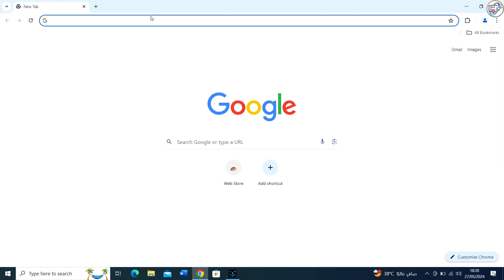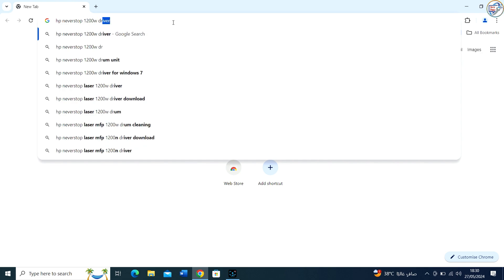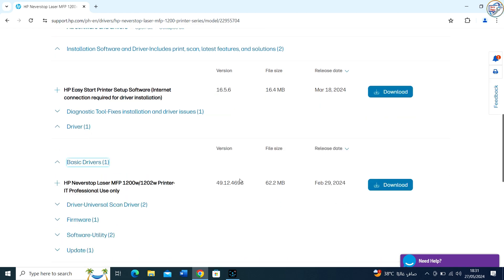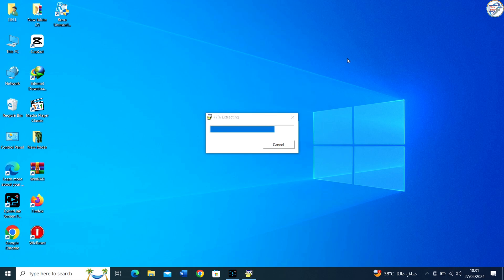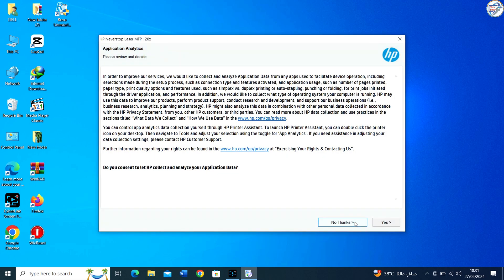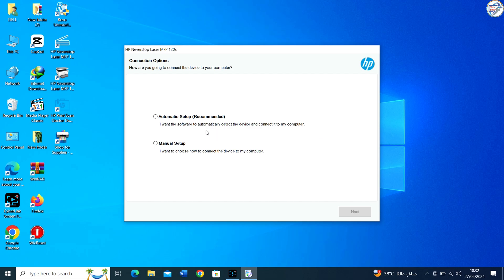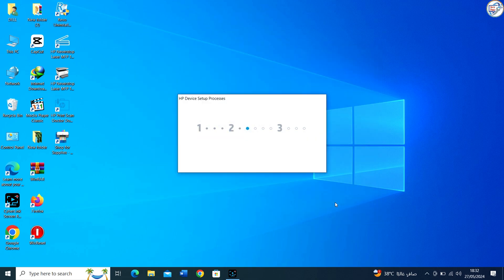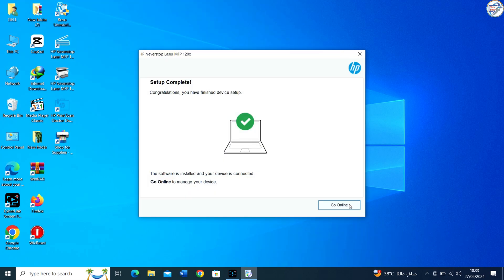Complete Guide: HP NeverStop Laser MFP 1200w Driver Download & Installation (USB,Windows).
HP NeverStop 1200w Driver Setup (USB, Windows)
Easy Guide: HP NeverStop 1200w Driver Install
Set Up HP NeverStop 1200w (USB, Windows) - Quick Tutorial
How to Install HP NeverStop 1200w Driver on Windows (USB)
Step-by-Step: HP NeverStop 1200w Driver Setup (USB, Windows)
Complete Guide: HP NeverStop 1200w Driver Download & Installation (Windows)
HP NeverStop 1200w Printer Driver Download, Install, Windows, USB
Easy Setup: HP NeverStop Laser MFP 1200w (USB, Windows)
How to: HP NeverStop 1200w Printer Driver (Windows, USB)

Struggling to set up your HP NeverStop Laser MFP 1200w? Look no further! In our latest tutorial, we provide a step-by-step guide on downloading and installing the necessary drivers for your HP laser printer using a USB connection on a Windows system. Whether you're setting up your printer for the first time or updating existing drivers, our video will walk you through the process with ease.

🔗 We cover where to find the correct and latest drivers, how to ensure they are compatible with your version of Windows, and the installation process. Plus, we share troubleshooting tips for common installation issues. Don't let printer setup woes slow you down! Our guide is perfect for both beginners and seasoned users looking to ensure seamless printing.